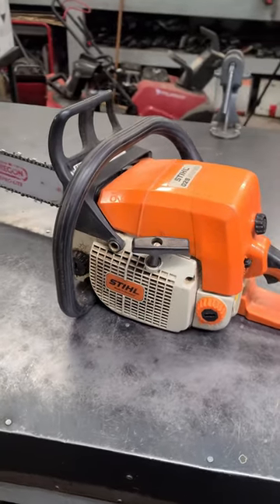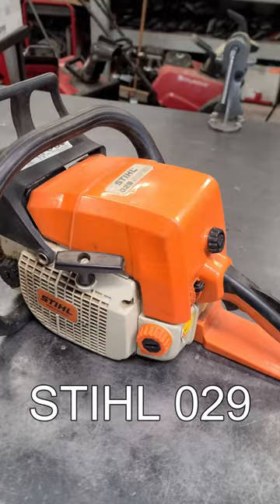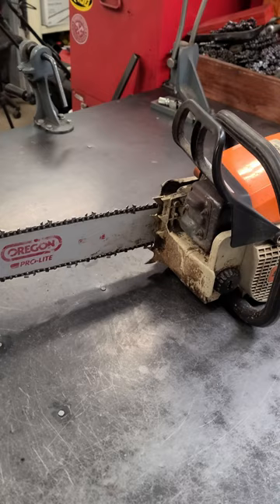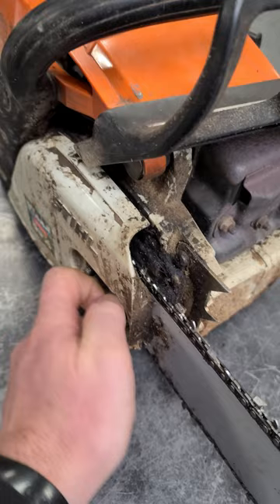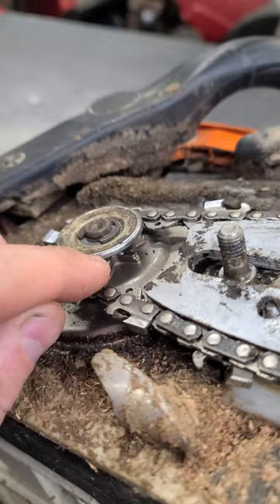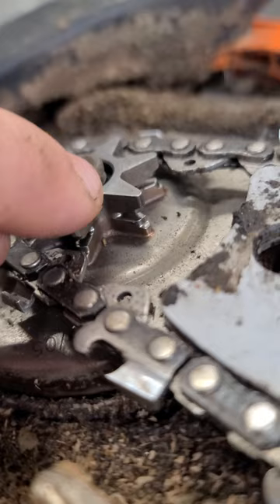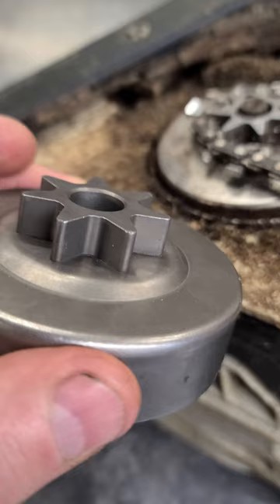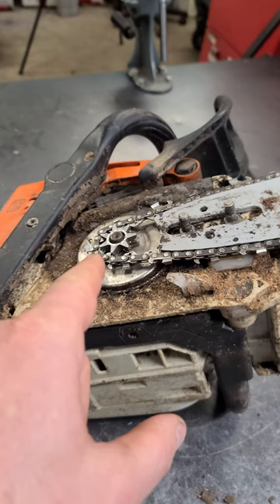Customer Says STIHL Chainsaw Won't Cut! Here's Why!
Tengo la biblioteca de videos de reparación de motores pequeños más grande en Youtube y en todo Internet con más de 1200 videos, ¡solo GOOGLE "DONYBOY73"!